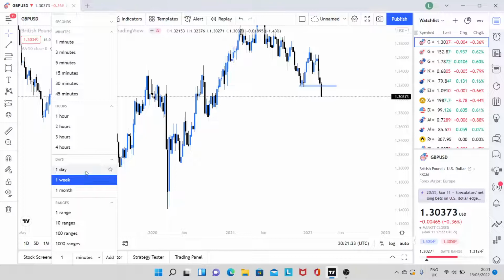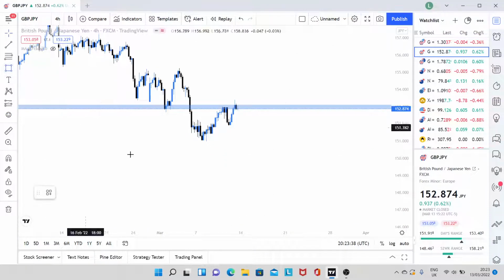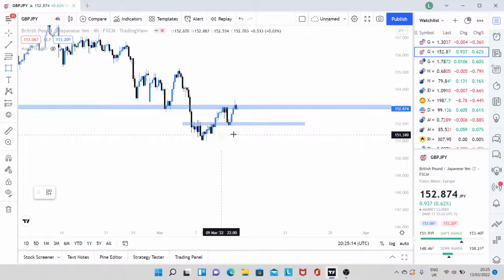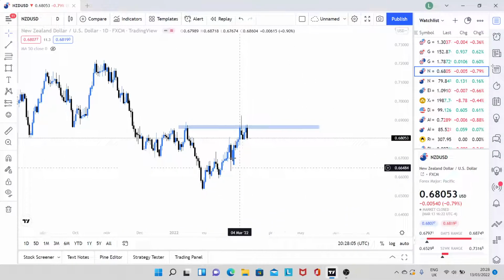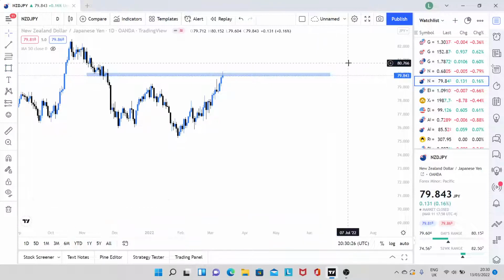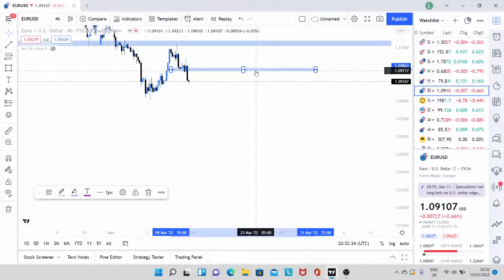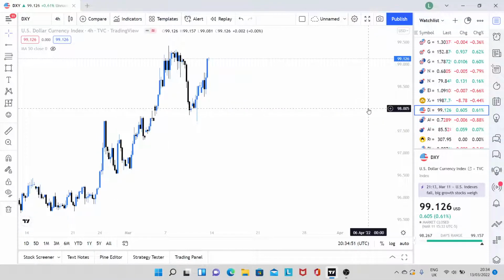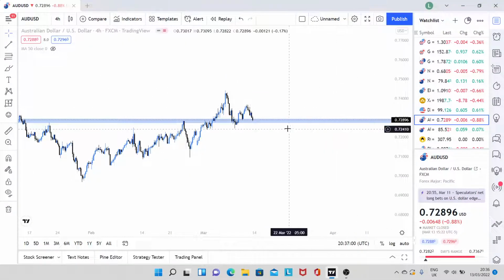Weekly outlook video - VIP Clients (XAUUSD, GBPUSD & GBPJPY)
Each session is £40.00 or you can book TWO for £60.00 and that comes with signal access

Welcome back to Finding Forex everyone! This channel will be dedicated to offering FREE Forex education. Helping you all finding your way in the Financial Markets.